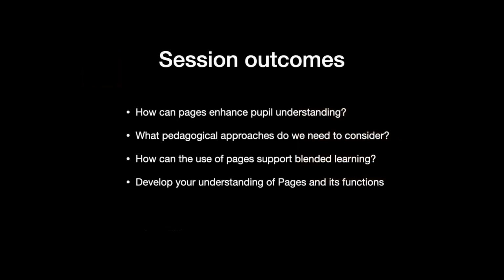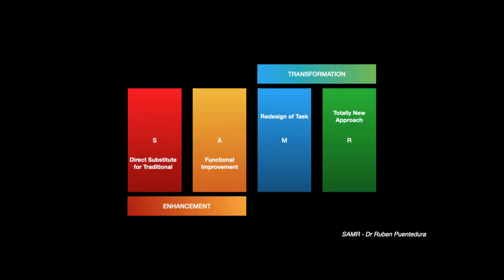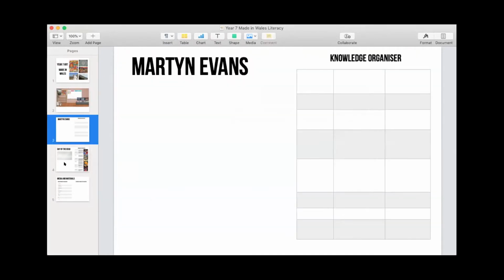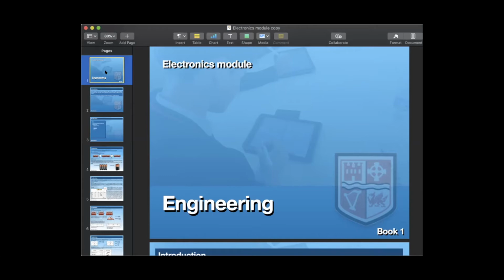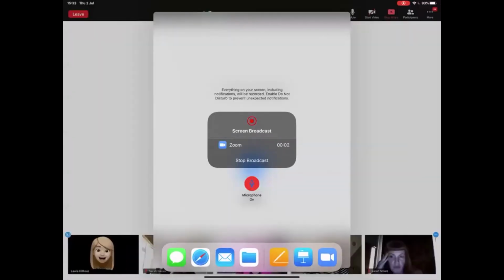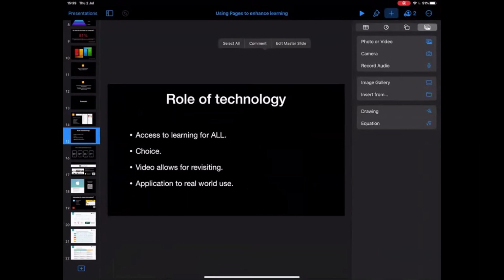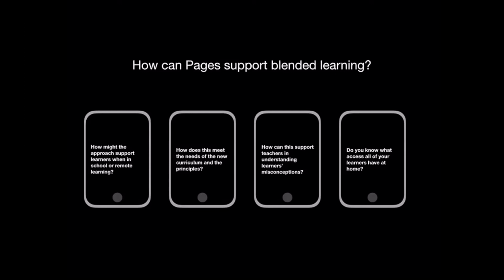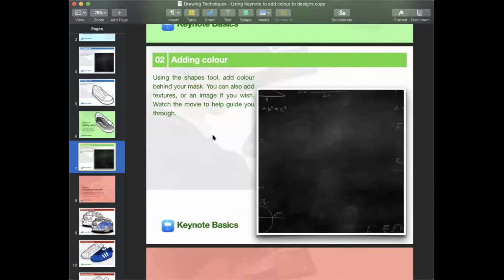Using Pages to enhance learning with South Wales RTC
This video explores the idea of blended learning and looks at the use of Apple Pages to enhance learner experience through content creation and workflow.

This session was hosted by myself, Mat Pullen and Damian Parker as part of the South Wales Apple Regional Training Centre.

Live session recorded 02.07.20